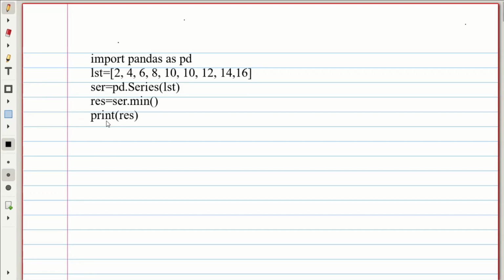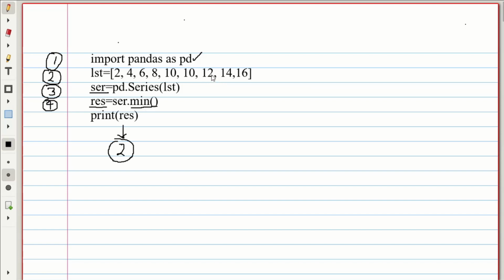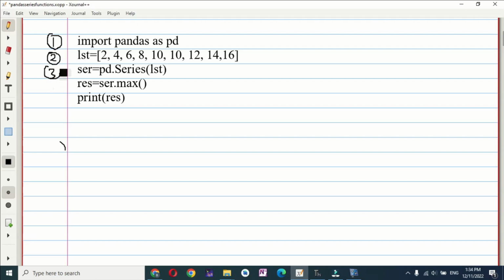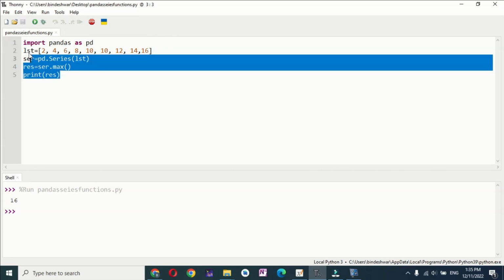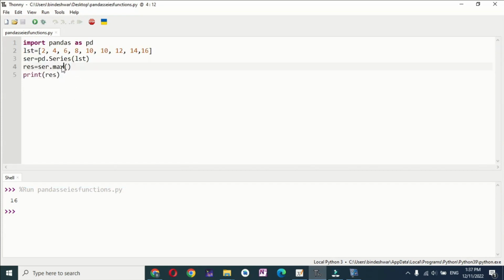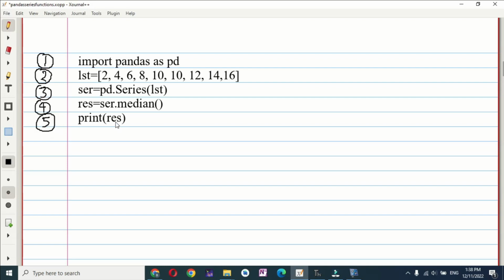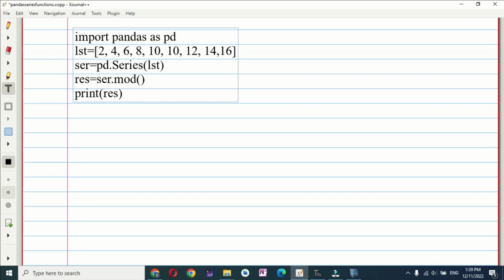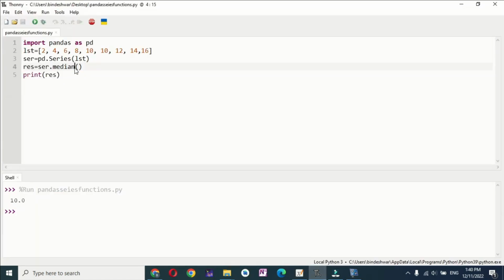Pandas Series Functions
This video is part of the post Pandas Series Functions min, max, mean, median and mode which ha URL